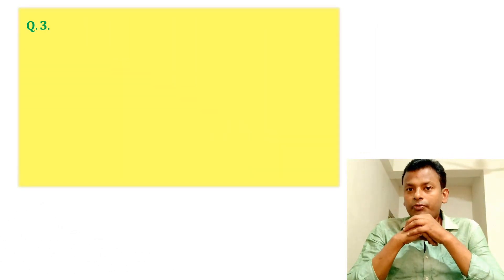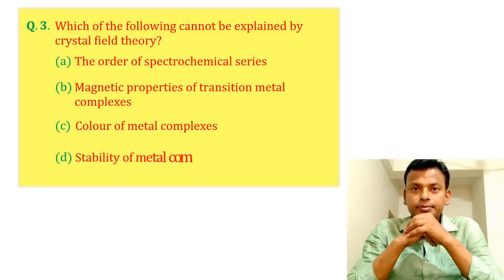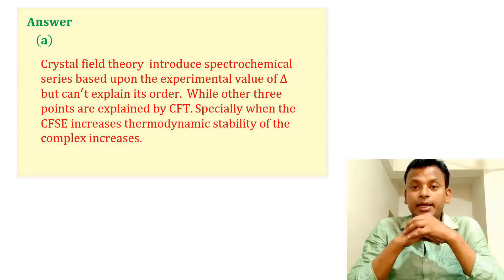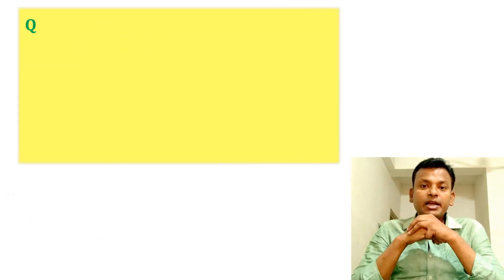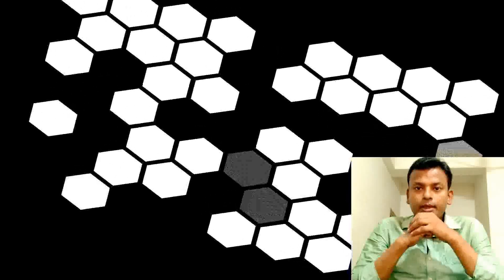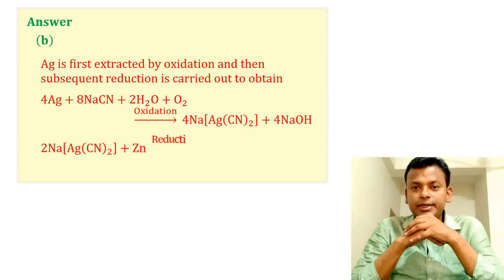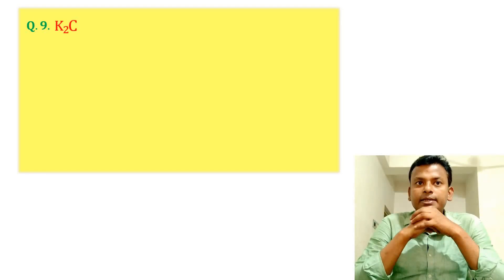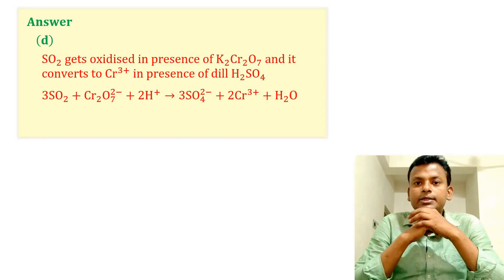24th Jan shift 2 Exam/INORGANIC Chemistry paper Jee Main2023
24th Jan shift 2 Exam/INORGANIC Chemistry paper Jee Main2023

In this video, I will be giving an overview of the 24th Jan Shift 2 exam/INORGANIC Chemistry Paper JEE Main 2023. I will be providing tips on how to study for this exam,

So be sure to check this video out to learn everything you need to know about the 24th Jan Shift 2 exam INORGANIC Chemistry Paper JEE Main 2023

⏲️Time Stamps⏲️

00:00 Intro - 24th Jan shift 2 Exam/INORGANIC Chemistry paper Jee Main2023
00:38 Which one amongst the following are good oxidizing agents?
01:48 What is the number of unpaired electron(s) in the highest occupied molecular orbital of the following species :N_2  ;N_2^+  ;O_2  ;O_2^+
03:29 Which of the following cannot be explained by crystal field theory?
04:35 In which of the following reactions the hydrogen peroxide acts as a reducing agent?
05:47 The metal which is extracted by oxidation and subsequent reduction from its ore is
06:38 Given below are two statements, one is labelled as Assertion A and the other is labelled as Reason R. Assertion A :Beryllium has less negative value of reduction potential compared to the other alkaline earth metals. Reason R :Beryllium has large hydration energy to small size of Be^(2+)  but relatively large value of atomization enthalpy.
08:32 Identify the correct statements about alkali metals
10:32 The hybridization and magnetic behaviour of cobalt ion in [Co(NH_3 )_6 ]^(3+) complex, respectively is
11:48 K_2 Cr_2 O_7  paper acidified with dilute H_2 SO_4  turns green when exposed to
12:40 Sum of π-bonds present in peroxodisulphuric acid and pyrosulphuric acid is
13:51 Conclusion

Edited by: Your Chemistry Lab

Filmed by: Your Chemistry Lab

Produced by: Your Chemistry Lab

Video Title: 24th Jan shift 2 Exam/INORGANIC Chemistry paper Jee Main2023